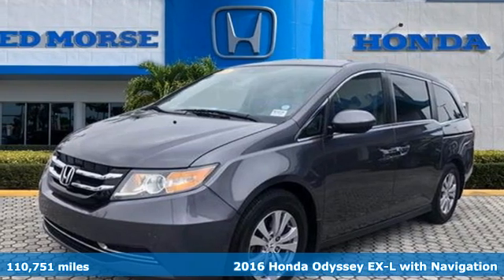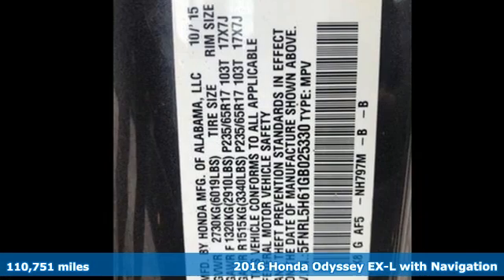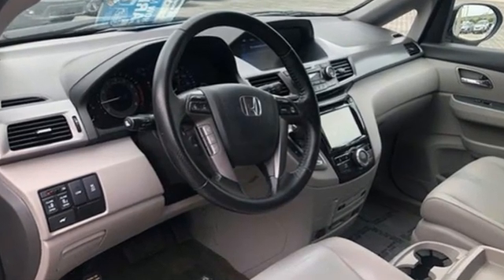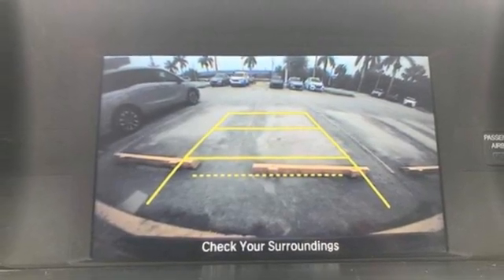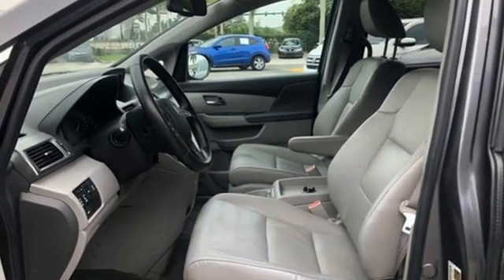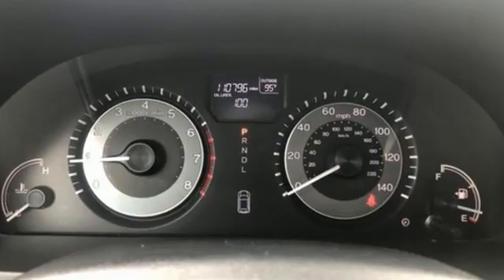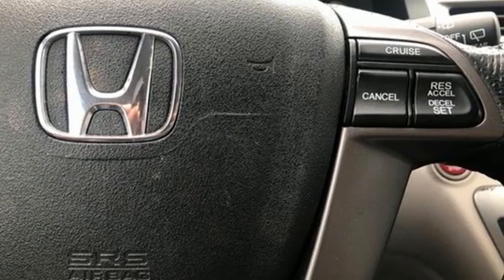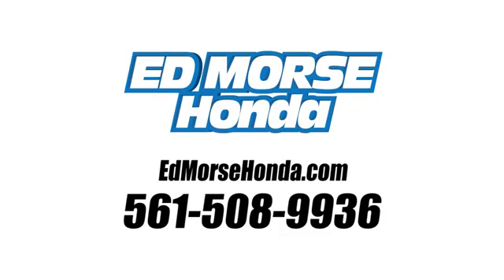Used 2016 Honda Odyssey West Palm Beach Juno, FL MB045033B - SOLD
Year: 2016
Make: Honda
Model: Odyssey
Trim: EX-L w/Navigation
Engine: 3.5l 6 Cylinder Sequential-Port F.I.
Transmission: FWD 6-Speed Automatic
Interior: Gray
Mileage: 110751
Stock #: MB045033B
VIN: 5FNRL5H61GB025330
Priced below KBB Fair Purchase Price! 2016 Honda Odyssey EX-L w/Navigation Gray 19/28 City/Highway MPG 17 x 7 Alloy Wheels, 3rd row seats: split-bench, 4.25 Axle Ratio, 4-Wheel Disc Brakes, 7 Speakers, ABS brakes, Air Conditioning, Alloy wheels, AM/FM radio: SiriusXM, Anti-whiplash front head restraints, Auto-dimming Rear-View mirror, Automatic temperature control, Brake assist, Bumpers: body-color, CD player, Delay-off headlights, Driver door bin, Driver vanity mirror, Drivers Seat Mounted Armrest, Dual front impact airbags, Dual front side impact airbags, Electronic Stability Control, Exterior Parking Camera Rear, Four wheel independent suspension, Front anti-roll bar, Front Bucket Seats, Front dual zone A/C, Front reading lights, Fully automatic headlights, Garage door transmitter: HomeLink, Heated door mirrors, Heated Front Bucket Seats, Heated front seats, Illuminated entry, Leather Seat Trim, Leather Shift Knob, Leather steering wheel, Low tire pressure warning, Occupant sensing airbag, Outside temperature display, Overhead airbag, Overhead console, Panic alarm, Passenger door bin, Passenger seat mounted armrest, Passenger vanity mirror, Power door mirrors, Power driver seat, Power Liftgate, Power moonroof, Power passenger seat, Power steering, Power windows, Radio data system, Rear air conditioning, Rear reading lights, Rear seat center armrest, Rear window defroster, Rear window wiper, Reclining 3rd row seat, Remote keyless entry, Security system, Speed control, Speed-sensing steering, Speed-Sensitive Wipers, Split folding rear seat, Spoiler, Steering wheel mounted audio controls, Sun blinds, Tachometer, Telescoping steering wheel, Tilt steering wheel, Traction control, Trip computer, and Variably intermittent wipers.

Address:
3790 West Blue Heron Boulevard